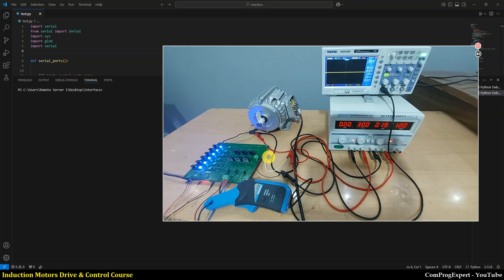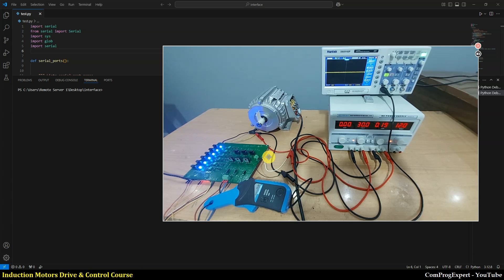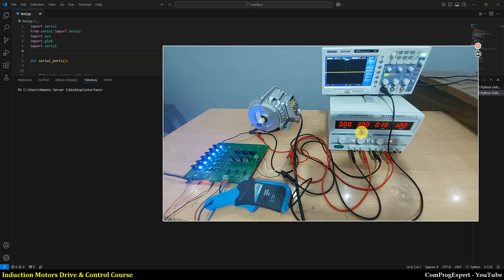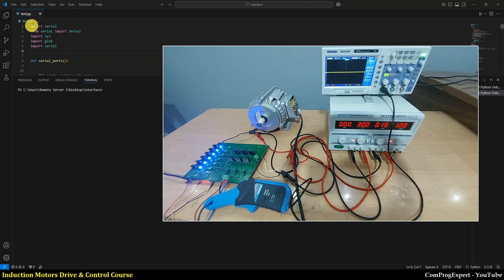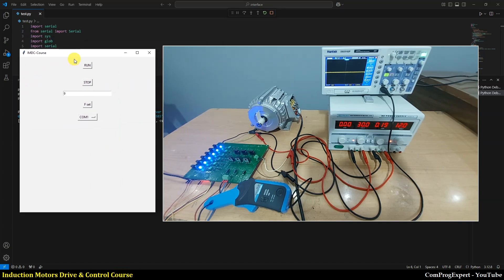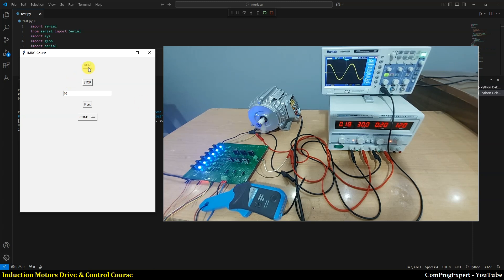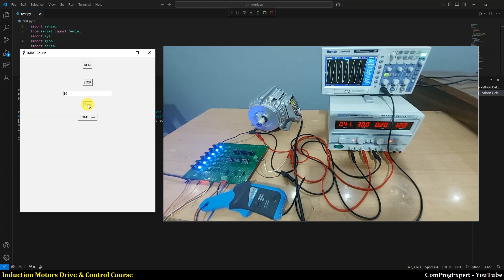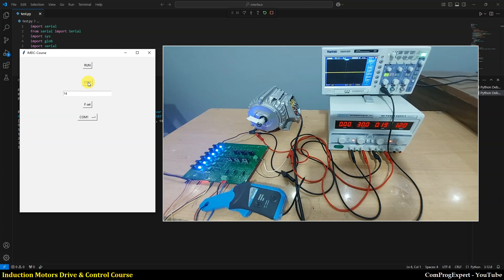V/F control of induction motor, the second test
This tutorial tests the developed code for soft start/stop and the motor's frequency set using a three-phase inverter (SPWM method). We use a 30-volt DC link to test the code. Please use this reduced voltage to avoid damaging MOSFETs. In the next test, we will use the rated DC voltage.